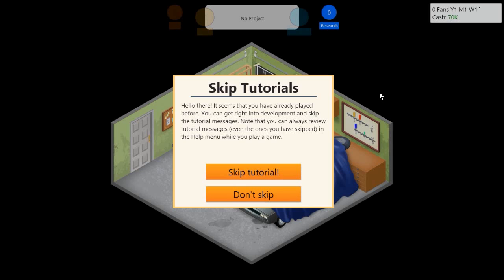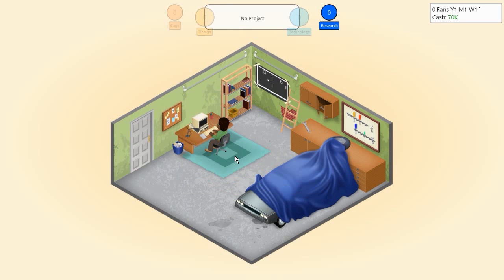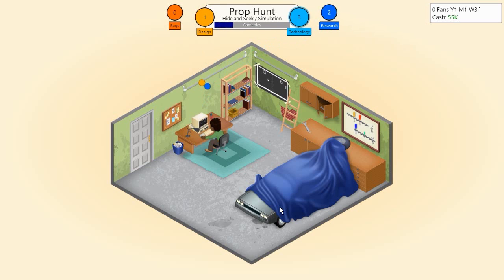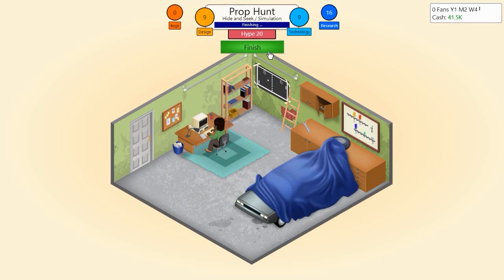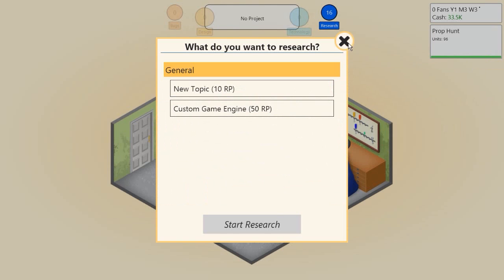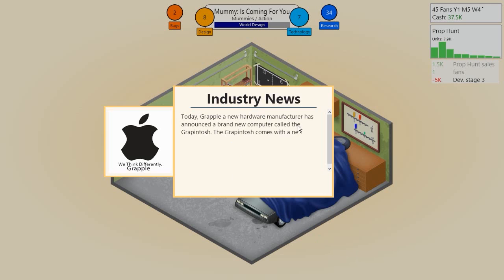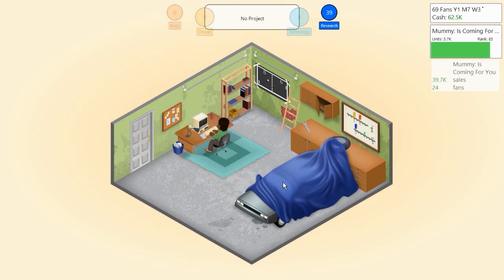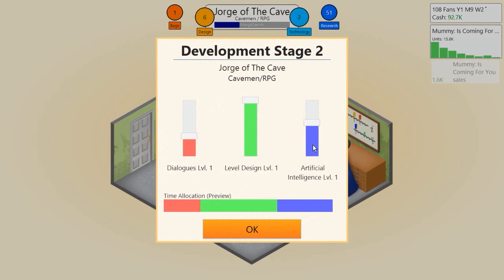Game Dev Tycoon Unofficial Expansion Pack Mod Playthrough - Episode 1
The mod was created by Dzjengis Khan, LineLiar, Drakiren, Nezaja, Glampkoo:
Only download if you know what you are doing ;)